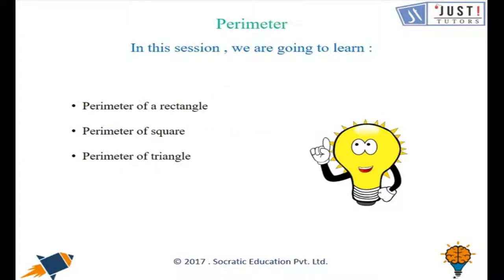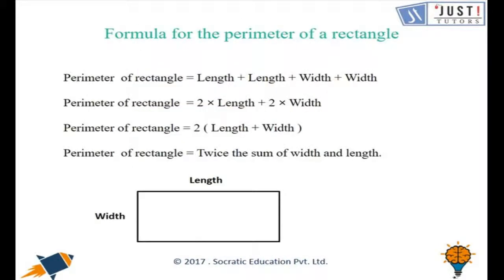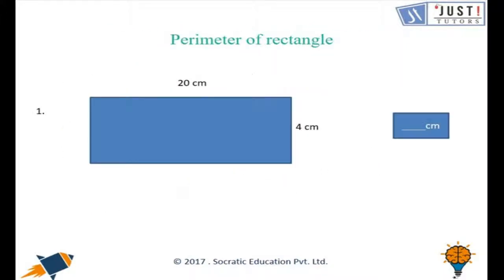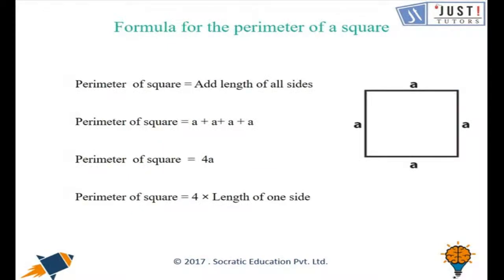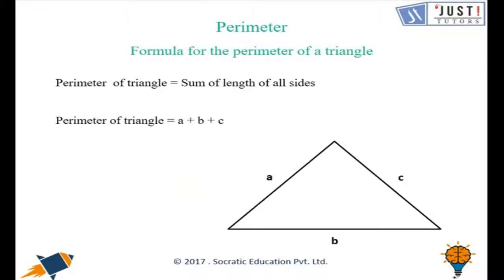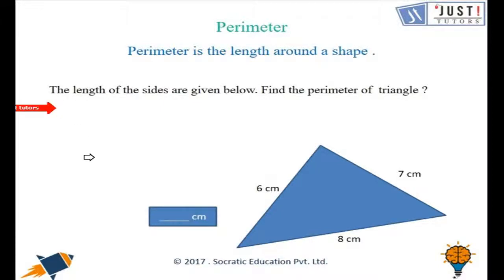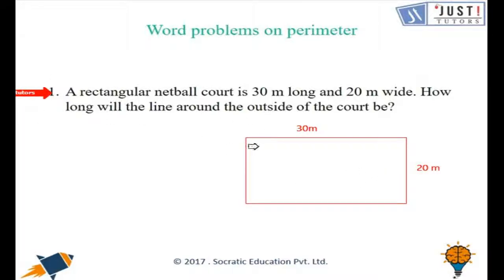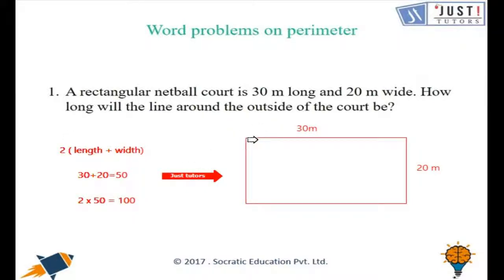Perimeter and Area: Perimeter